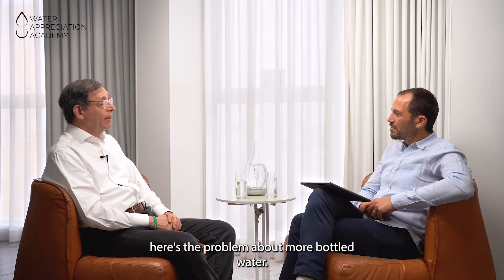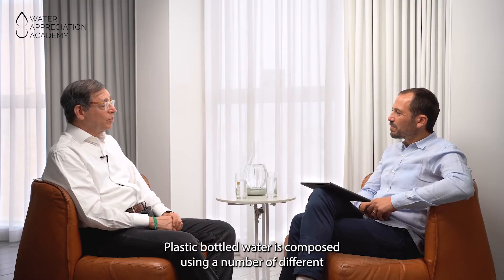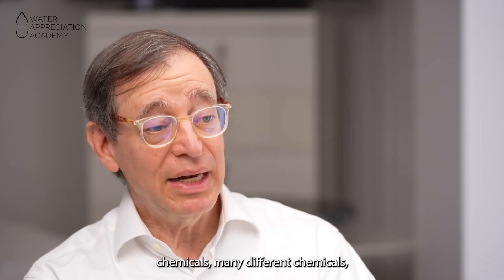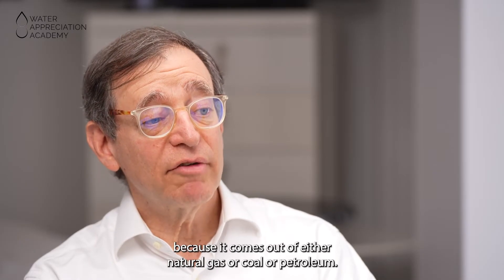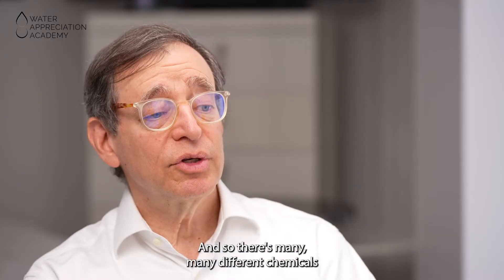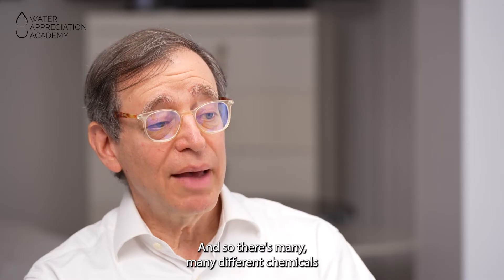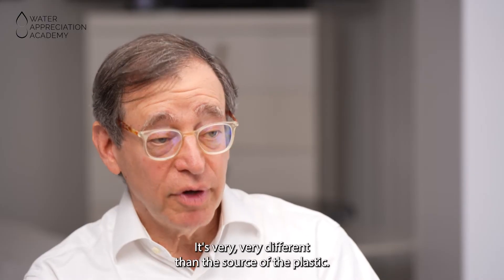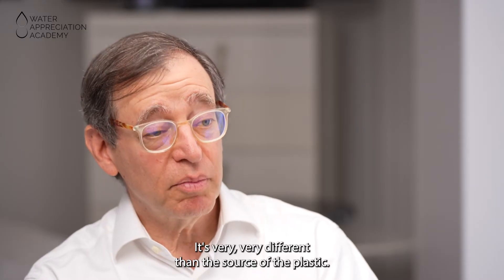Bottled vs. Tap Water: Uncovering the Truth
Discover the truth about bottled vs. tap water: regulations, health risks, and environmental impact. Millions choose bottled water each day for safety and convenience, but is it really better? Find out now with MAYU Water Water Accadamy Podcast